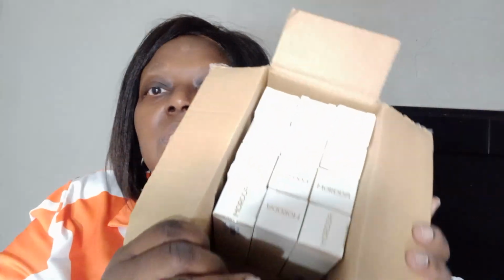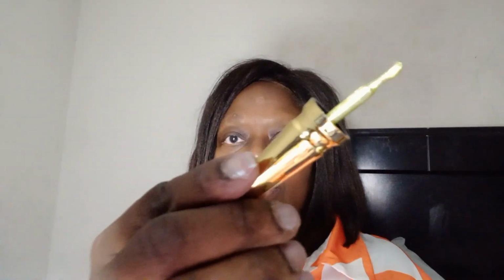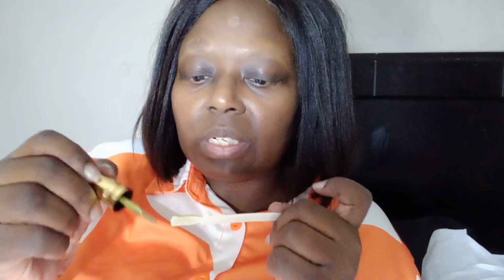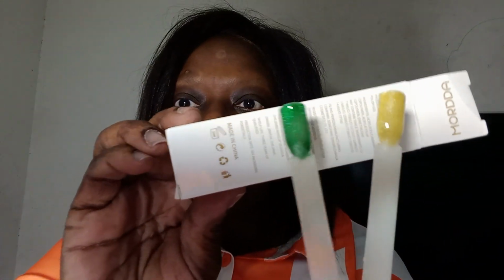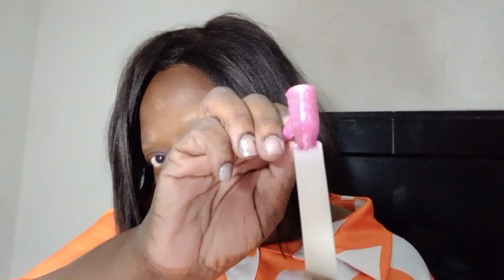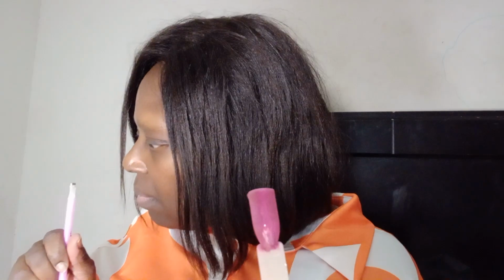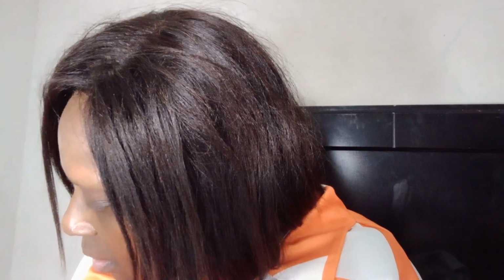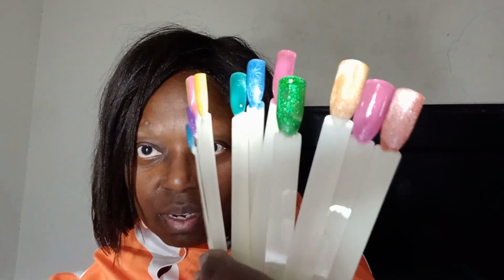Temu Haul Cat Eye 6pcs swatches